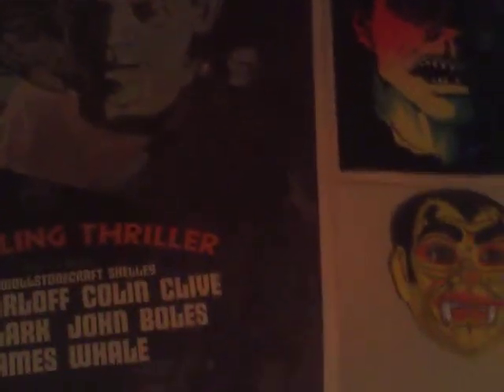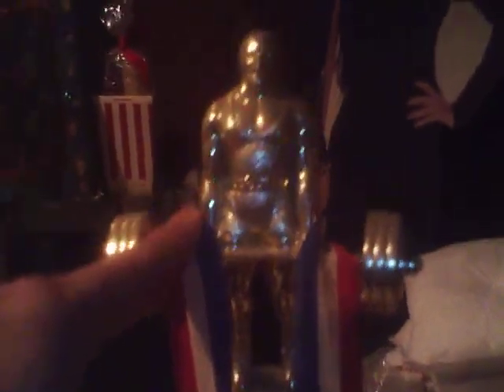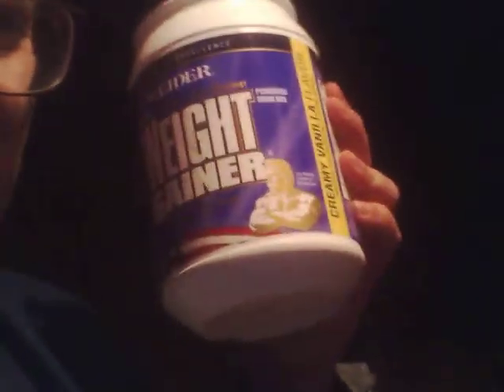"Monster" Movie-Maker David ROCK Nelson in his "Basement of BLOODY HORROR"! Thurs. 3-29-12.